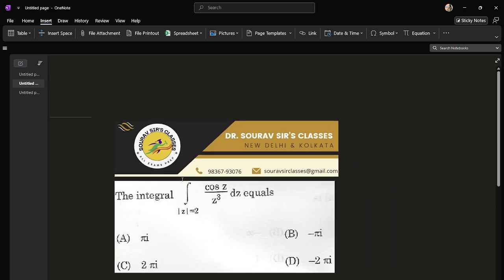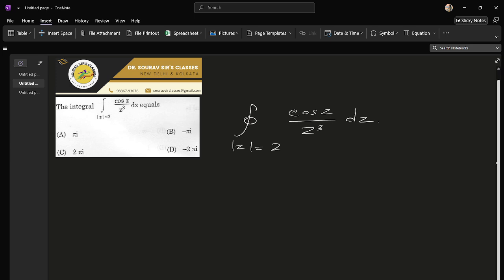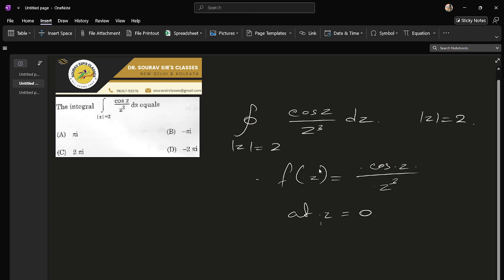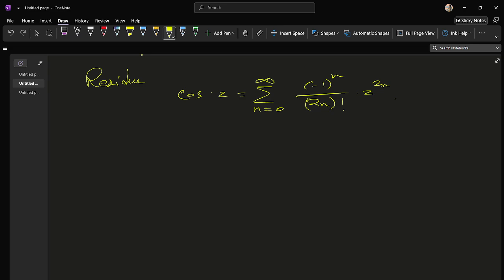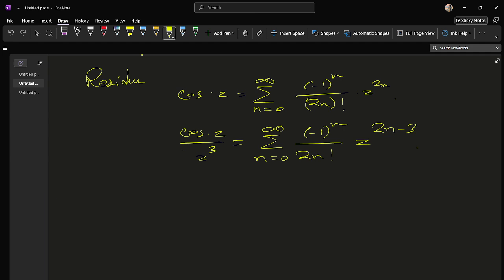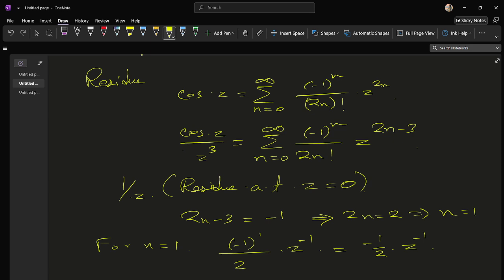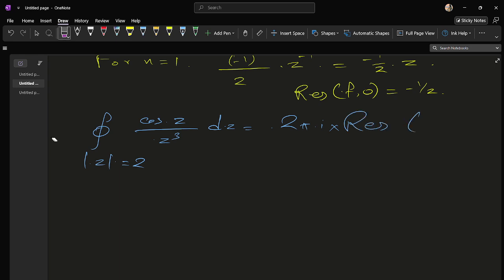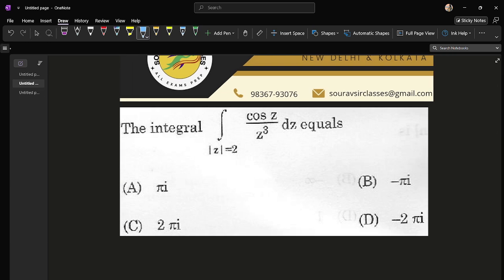Mastering Contour Integrals| PUMDET 2024 Q6| Mathematics, Statistics & Economics Entrance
Mastering Contour Integrals | PUMDET 2024 Q6 | Essential for Mathematics, Statistics & Economics Entrances

Description:
Are you preparing for **PUMDET 2024** or other competitive exams in **Mathematics, Statistics, or Economics**? Understanding **Contour Integrals** is crucial for acing these exams! In this video, we break down **PUMDET 2024 Q6**, explaining contour integration concepts step by step in an easy-to-follow manner. Whether you’re a beginner or an advanced learner, this lesson will help you grasp the fundamentals and apply them confidently in your exams.

✔️ **Introduction to Contour Integrals** – Understanding the fundamentals
✔️ **Step-by-Step Breakdown of PUMDET 2024 Q6**
✔️ **Key Theorems & Techniques** for solving contour integrals efficiently
✔️ **Application in Mathematics, Statistics & Economics**
✔️ **Common Mistakes to Avoid & Exam Tips**

📖 **Why is Contour Integration Important?**
Contour integrals play a significant role in **complex analysis**, and they are frequently tested in entrance exams like **PUMDET, IIT JAM, ISI, CMI, and other Mathematics & Statistics competitive tests**. This concept is essential for solving problems involving **residue theorem, Laurent series, and analytic functions**. Mastering this topic can **greatly boost your problem-solving skills** in higher-level mathematics.

✅ **PUMDET Aspirants** aiming for top ranks
✅ **Students preparing for ISI, CMI, IIT JAM, and other competitive exams**
✅ **Undergraduates & Postgraduates** in Mathematics, Statistics, or Economics
✅ **Anyone struggling with Contour Integrals**

We provide **comprehensive coaching** for Mathematics, Statistics, and Economics entrance exams! Join **Dr. Sourav Sir’s Classes** and get expert mentorship, doubt-solving sessions, and premium study material.

00:00 - Introduction to Contour Integrals
01:10 - Understanding the Problem (PUMDET 2024 Q6)
02:25 - Step-by-Step Solution Explained
04:10 - Key Theorems & Techniques Used
05:35 - Common Mistakes & Exam Tips
06:15 - Final Answer & Summary

🔹 **Expert Faculty** with years of teaching experience
🔹 **Personalized Study Plans** tailored to your needs
🔹 **High-Quality Video Lectures** with clear explanations
🔹 **Doubt Clearing Sessions** & One-on-One Mentoring
🔹 **Proven Track Record** of student success in top exams